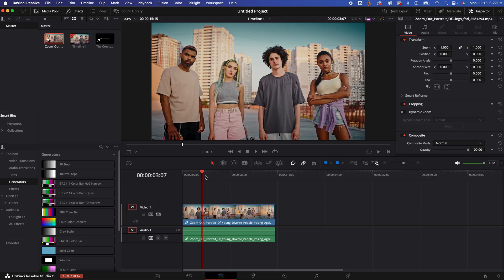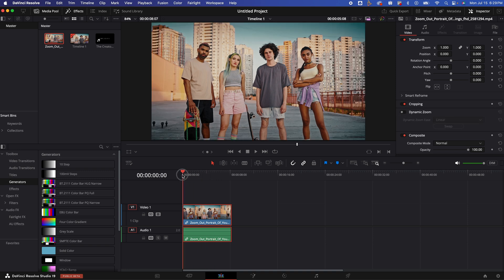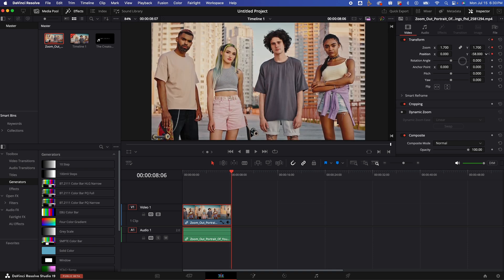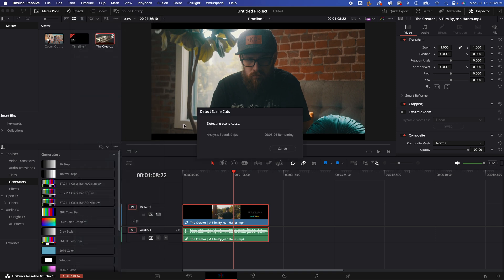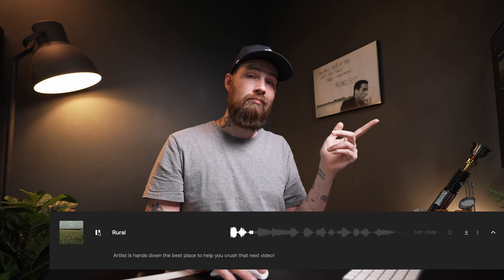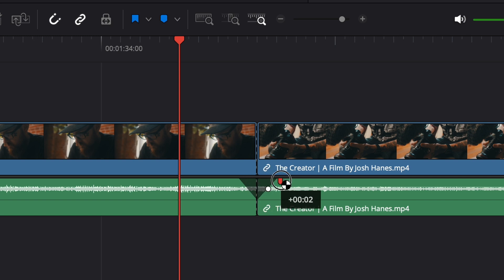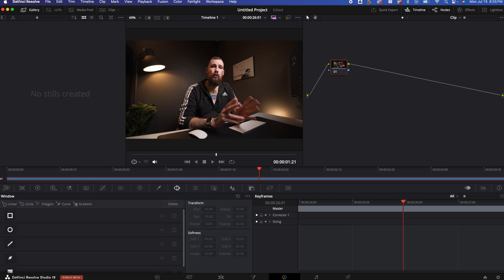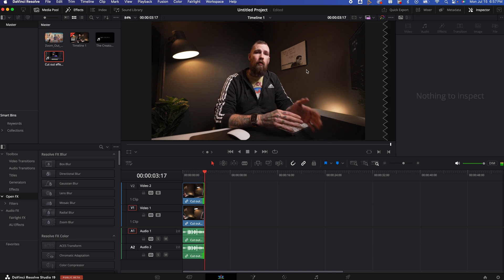4 Easy Effects I Use In DaVinci Resolve 19 To Save Time!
Chapters
0:00 Intro
0:08 Effect 1 - Dolly Zoom
2:12 Effect 2 - Scene Cuts
3:23 Bonus Tip - AI Voice Over
4:34 Effect 3 - Fade Audio Faster
5:20 Effect 4 - Object Removal